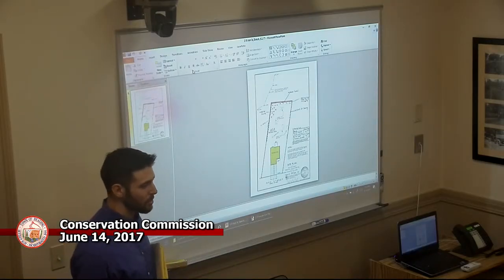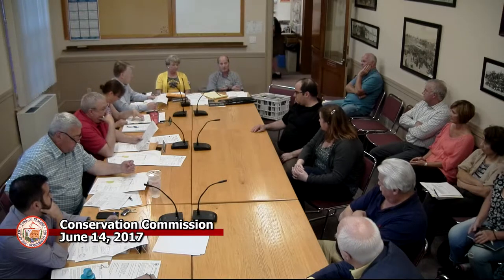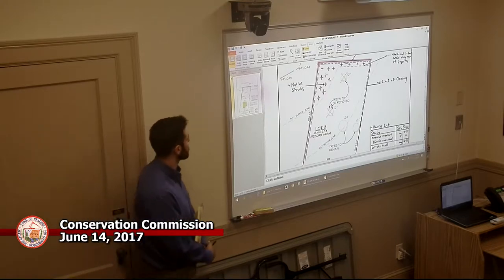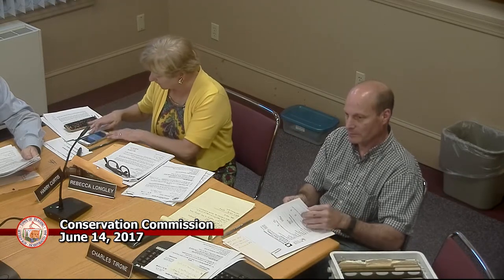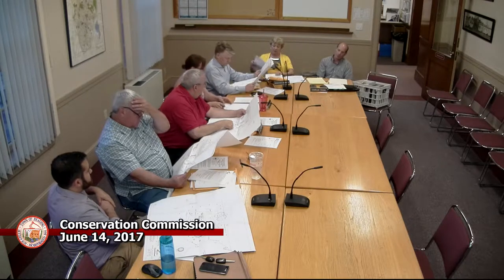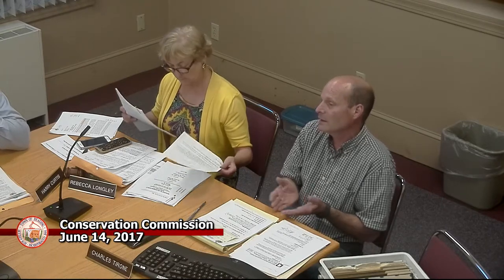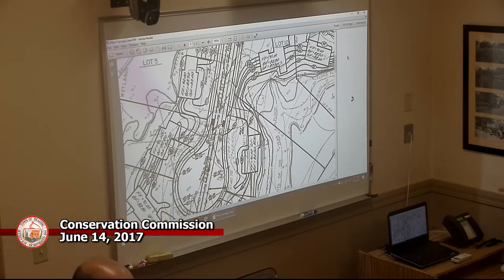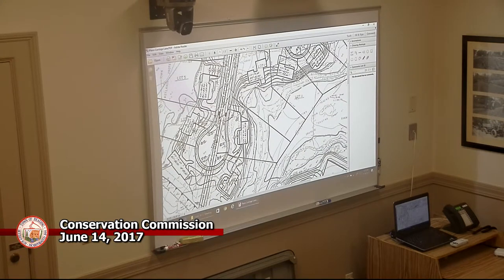Conservation Commission 6-14-2017